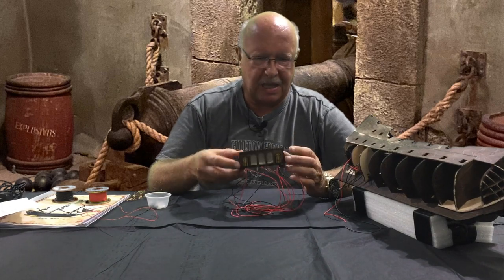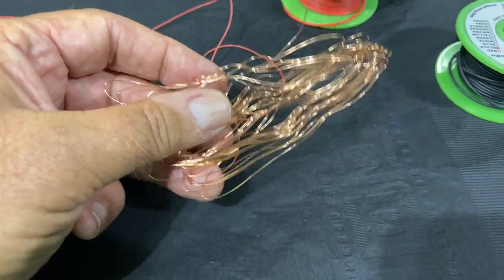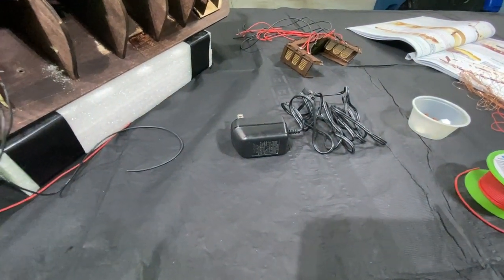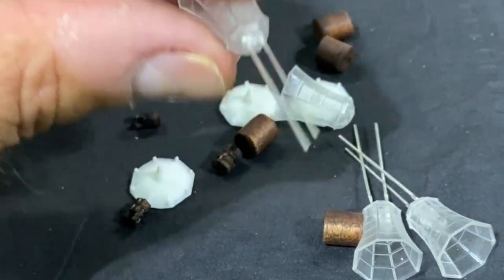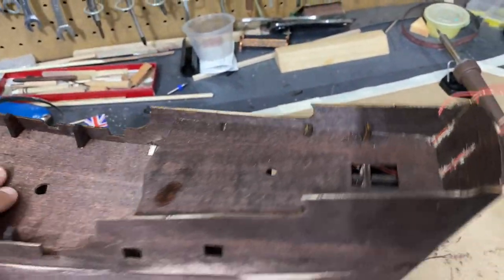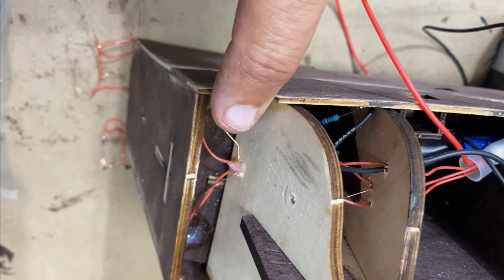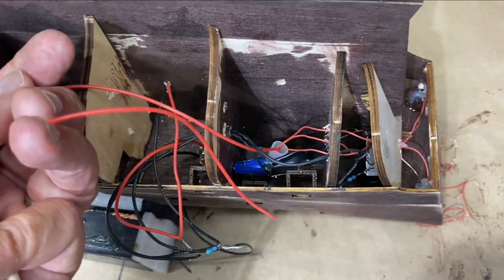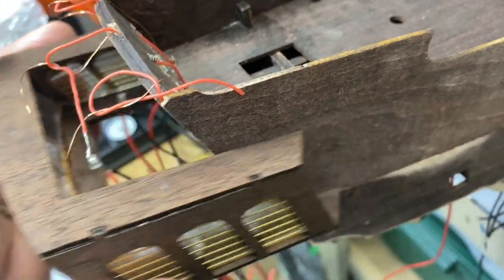The Black Pearl Golden Version 2021 Episode 5 (Discovering Electricity)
Electrical wiring.